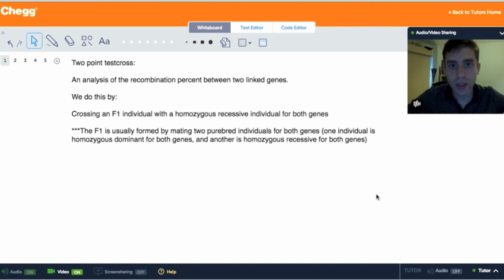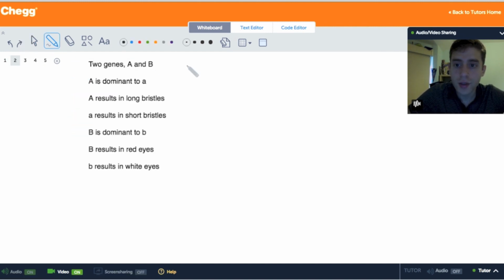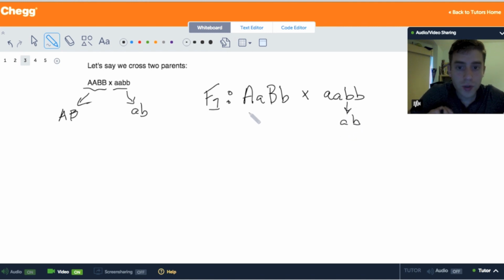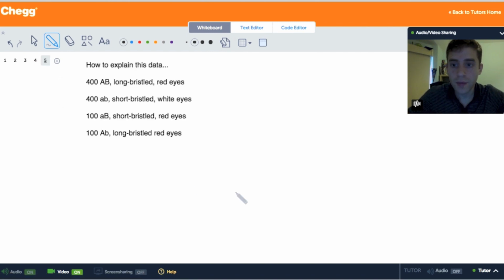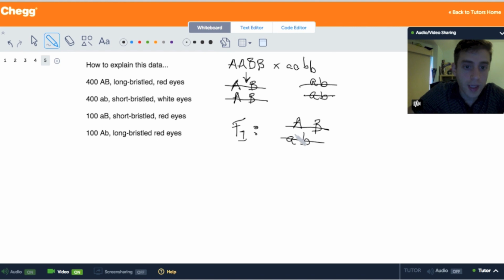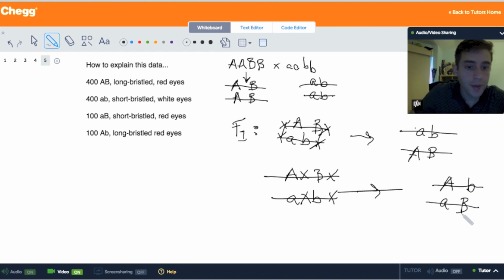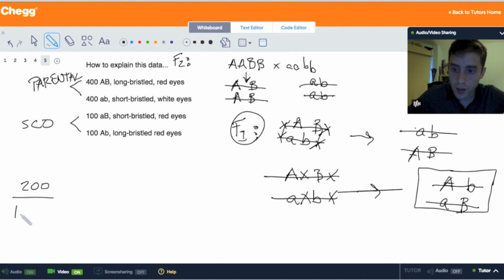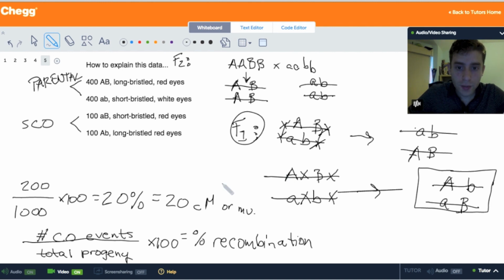Two Point Testcross | Biology | Chegg Tutors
The easiest way to detect crossover gametes in a dihybrid is through the testcross progeny. Suppose we testcross dihybrid individuals in coupling phase (AC/ac) and find in the progeny phenotypes 37% dominant at both loci, 37% recessive at both loci, 13% dominant at the first locus and recessive at the second, and 13% dominant at the second locus and recessive at the first. Obviously, the last two groups (genotypically Ac/ac and aC/ac) were produced by crossover gametes from the dihybrid parent. Thus, 26% of all gametes (13 + 13) were of crossover types and the distance between the loci A and C is estimated to be 26 map units, or 26 cM.

Learn about Biology terms like Two Point Testcross on Chegg Tutors. Work with live, online Biology tutors like Jonathan G. who can help you at any moment, whether at 2pm or 2am.

About Jonathan G., Biology tutor on Chegg Tutors:

Pre-Med/Biology major

Subjects tutored: SAT II Chemistry, Medicine, Basic Science, MCAT, ACT (science), Geometry, College Admissions, Basic Math, Astronomy, Chemistry, Algebra, Environmental Science, Physics, Trigonometry, Resume Writing, Study Skills, Biology, Astrophysics, SAT II Physics, Pre-Calculus, Pre-Algebra, SAT II Biology E/M, and Biochemistry